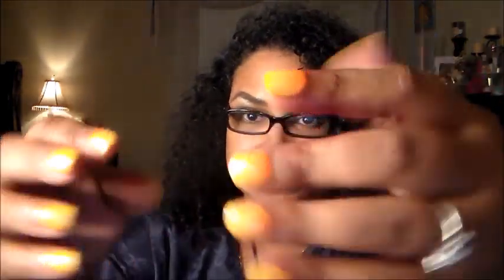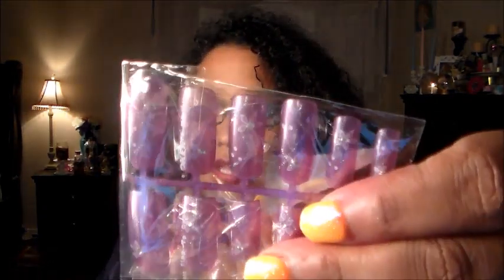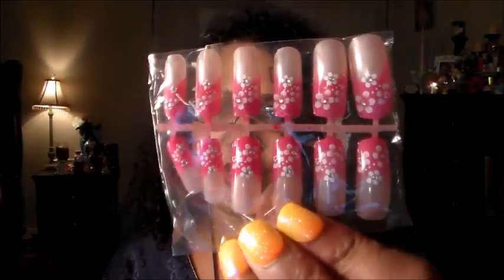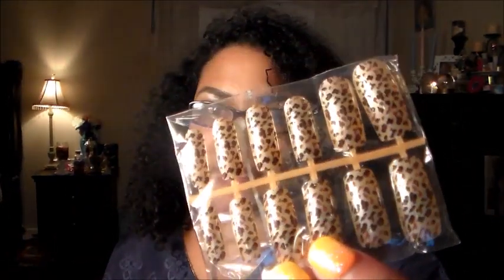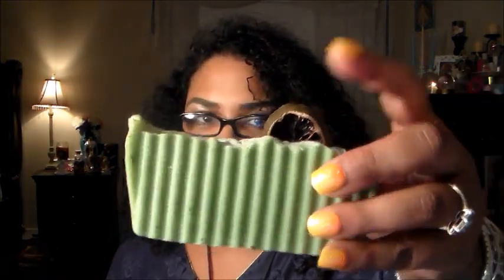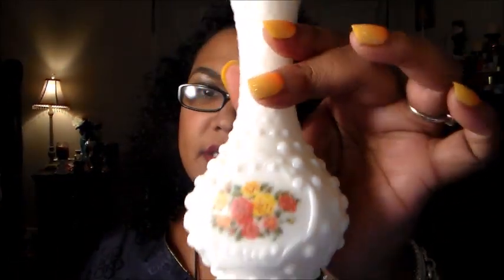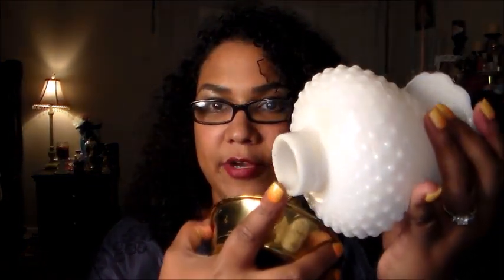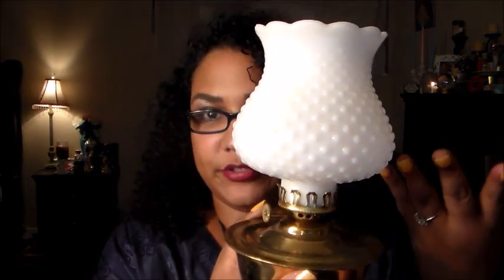Love Mail and Mini Haul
thank you so much !!! TheLadyGraveDancer!  , Mini witchy haul